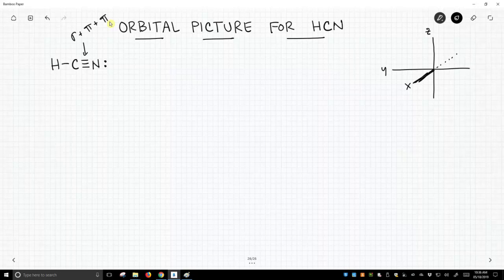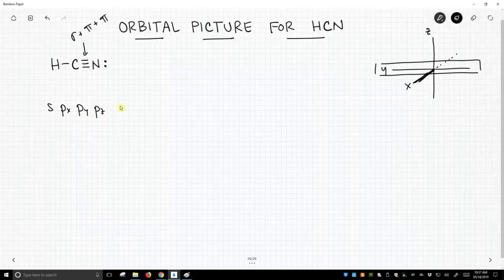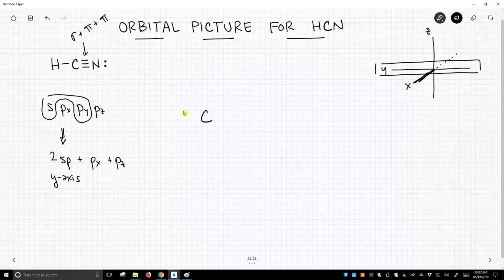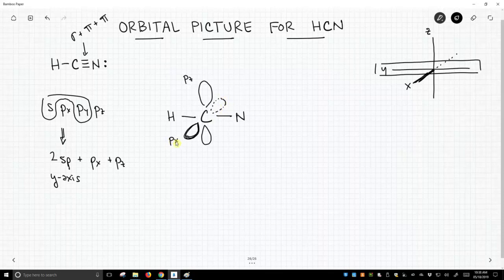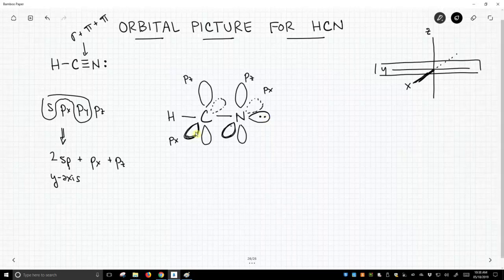orbital picture of hydrogen cyanide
The orbital picture of hydrogen cyanide (HCN) shows a triple bond.  Formation of a triple bond requires both bonded atoms to have two parallel p orbitals.  Nitrogen is an example of a terminal atom that needs to be assigned a hybridization in order to complete the orbital picture.